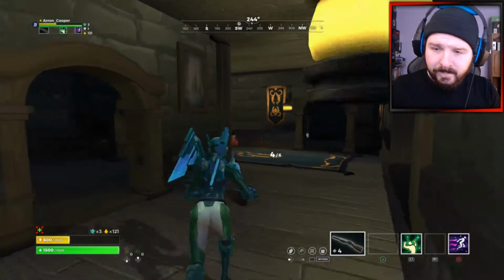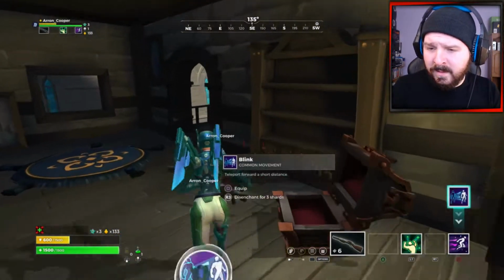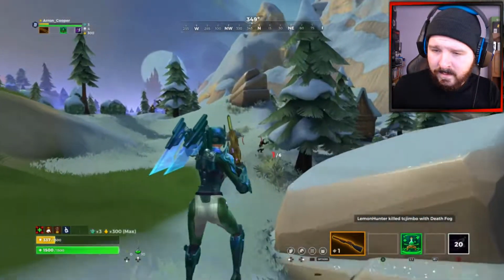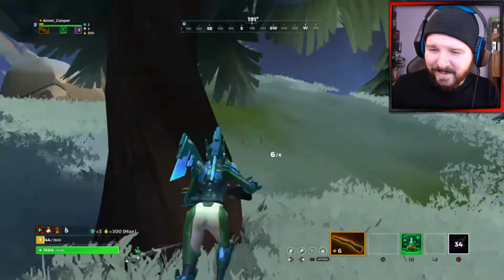SHOTGUNS ONLY! | Realm Royale